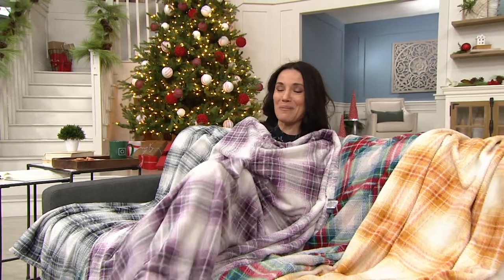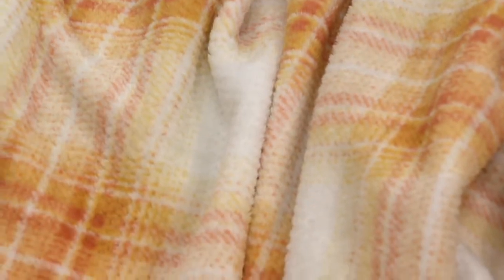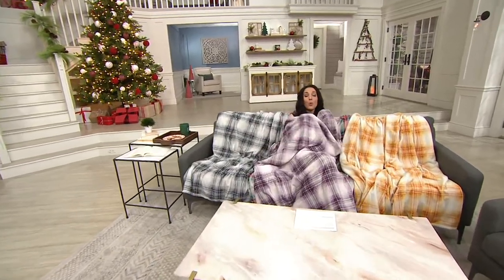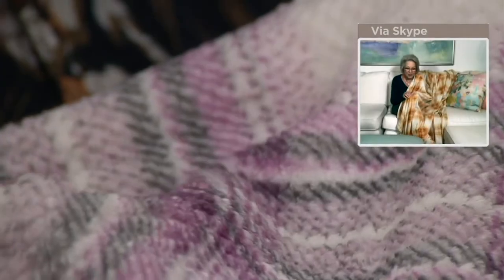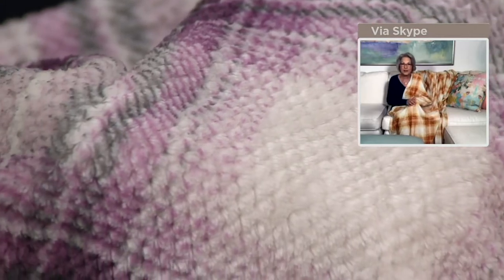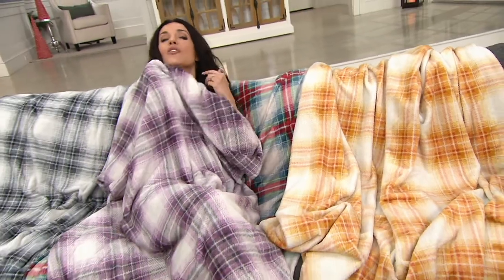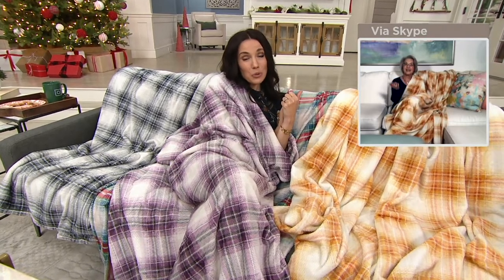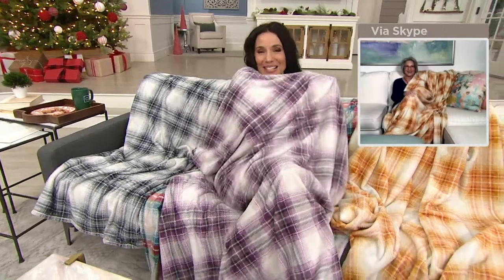Berkshire Blanket Oversized Velvet Soft Dobby Throw on QVC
Berkshire Blanket Oversized Velvet Soft Dobby Throw

Velvet Soft fabric and a rustic-chic honeycomb design make for the coziest cuddle seshes by a crackling fireplace. From Berkshire Blanket.